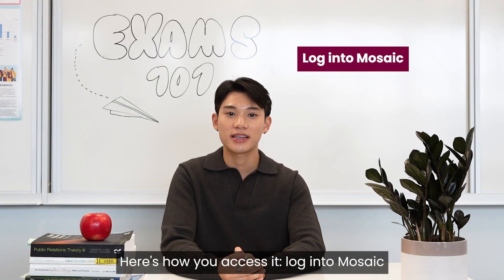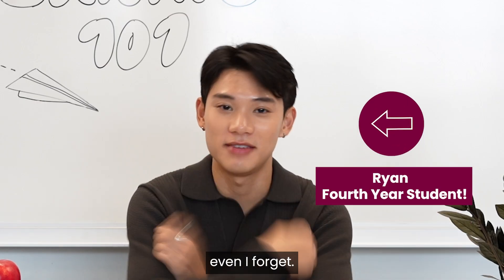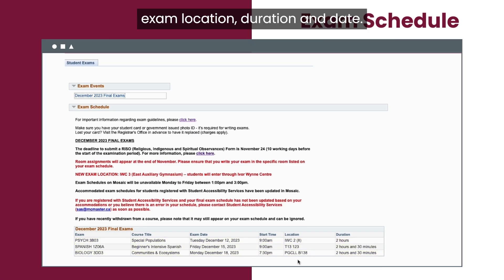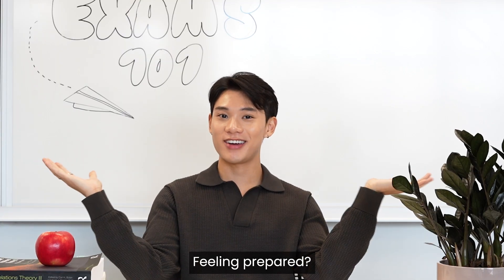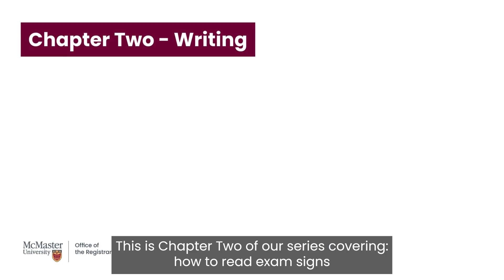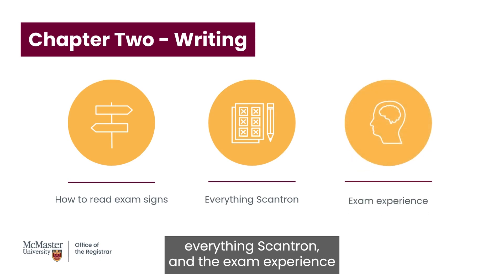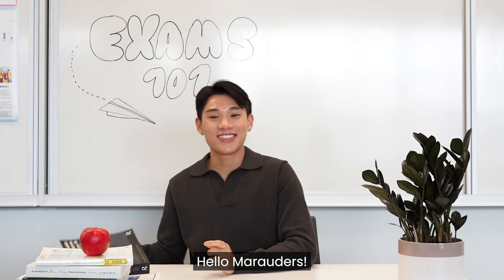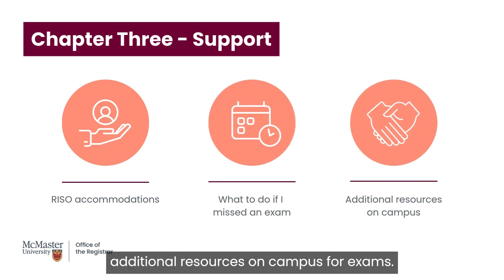Exams 101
Welcome to Exams 101, your guide to navigating the McMaster University exam experience as a first-year student! Join fourth-year student Ryan as he breaks down everything you need to know to approach your exams with confidence.

00:00 - Intro
00:12 - Chapter 1 - Prep
00:20 - Chapter 1, Part 1 - Exam Agreement
00:48 - Chapter 1, Part 2 - Locating your personal exam schedule
01:20 - Chapter 1, Part 3 - Exam locations on campus
01:48 - Chapter 1, Part 4 - Exam checklist
02:45 - Chapter 2 - Writing
02:50 - Chapter 2, Part 1 - How to read exam signs
03:28 - Chapter 2, Part 2 - Everything Scantron
04:30 - Chapter 2, Part 3 - Exam experience
05:32 - Chapter 3 - Support
05:46 - Chapter 3, Part 1 - RISO accomodations
06:12 - Chapter 3, Part 2 - What to do if I missed an exam
06:30 - Chapter 3, Part 3 - Additional resources on campus
06:57 - Outro